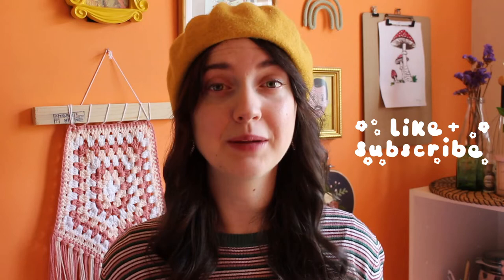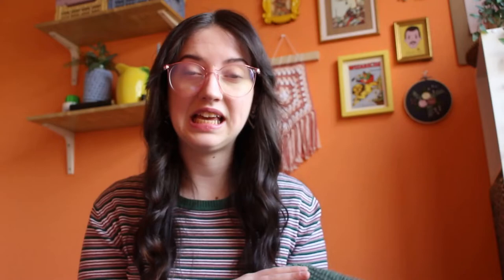Crochet w/ me Kai's (EXO) JW Anderson Hood + GIVEAWAY !!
❀ hello !! ❀

✿ follow : @doodiescrochet

(Captions Available for this Video)